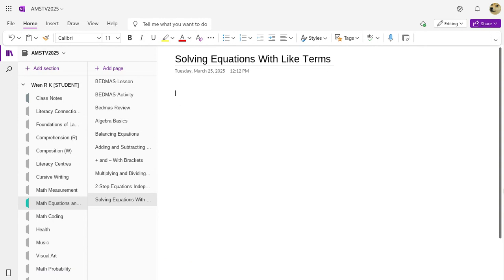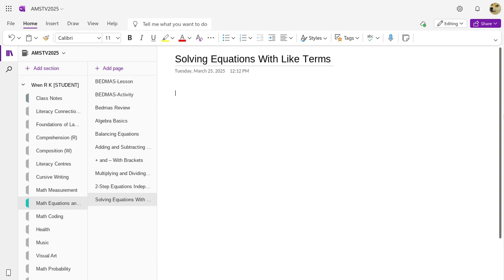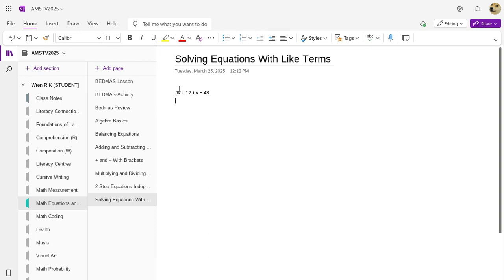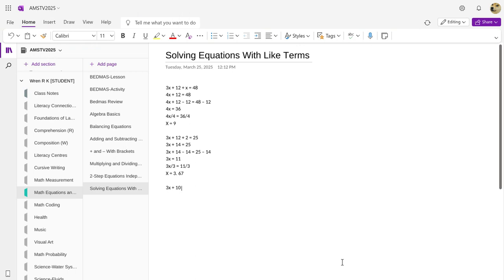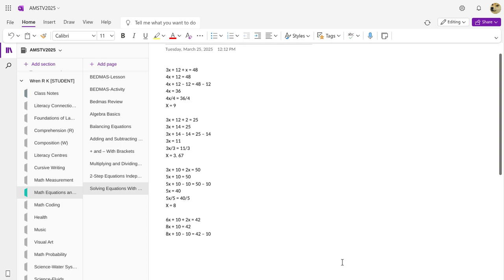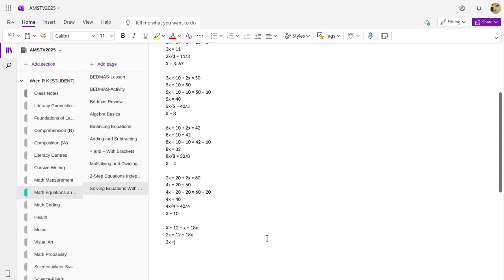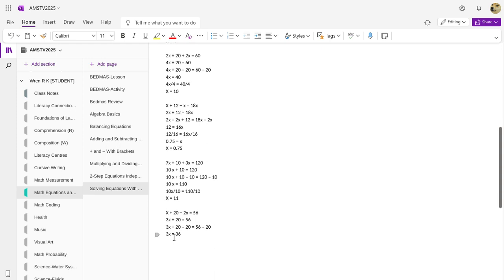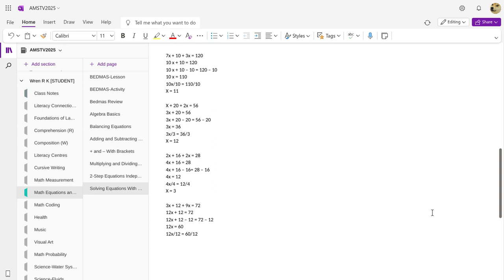Math at school cuz yes